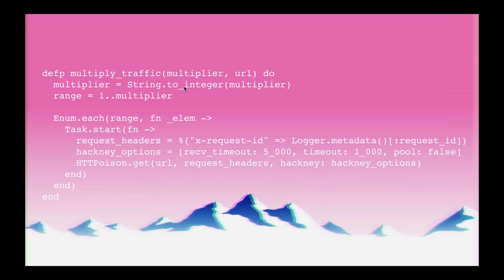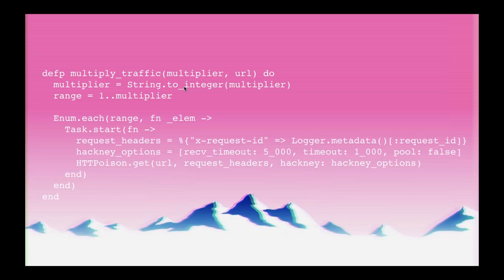Strategies for successfully adopting Elixir | Erlang Solutions Webinar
Join us for September's webinar with Bleacher Report's Ben Marx as he walks us through how to "successfully adopt Elixir". This includes managing your team, learning a new language and bountiful resources to explore.

This webinar is part of our OpenErlang campaign, celebrating 20 years of Erlang being an open source programming language.

WEBINAR LIVE DATE: Monday 17 September 2018 | 17:00 CEST / 16:00 BST / 11:00 EDT / 08:00 PDT

BEN MARX -  Ben Marx is a software architect based in San Francisco for sports culture website Bleacher Report.  He is also co-author of Adopting Elixir and co-organizer of the Erlang Elixir meet up in San Francisco. In his free time, he's also programming in Rust.